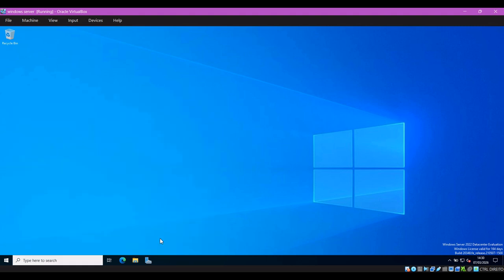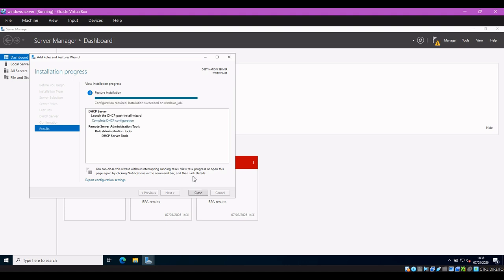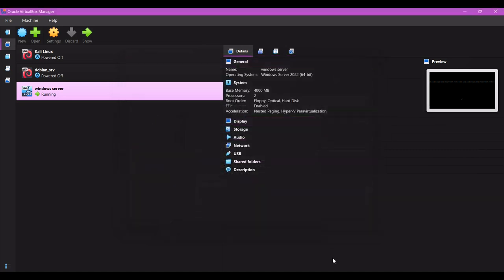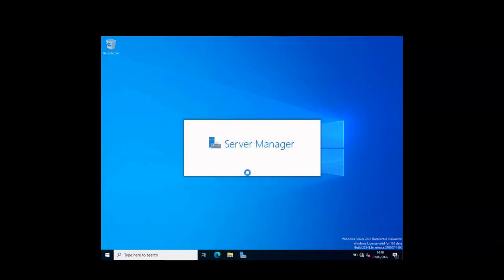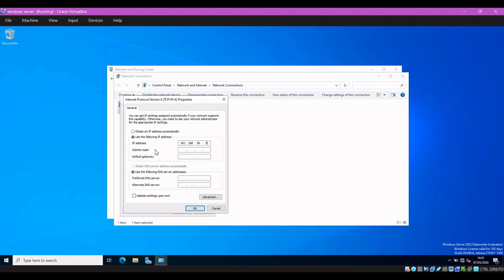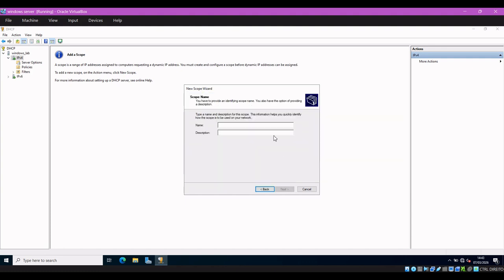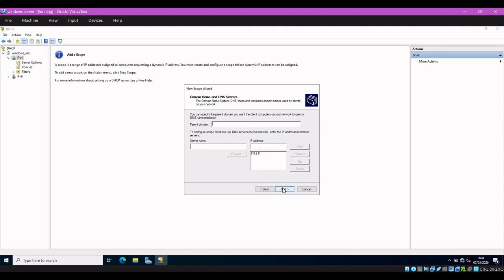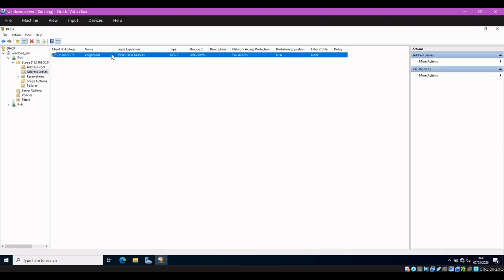Windows Server 2022 DHCP Setup Full Guide Beginner Step By Step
Building on our foundational Windows Server 2022 setup, this tutorial dives into the deployment and configuration of DHCP services within a virtualized enterprise environment. We transition from a basic installation to a functional infrastructure by establishing a dedicated internal network via Oracle VM VirtualBox, isolating our traffic for security and precision. You will learn the technical nuances of defining IP scopes and authorization, followed by a live demonstration where a client VM successfully leases an address from our server. This session bridges the gap between static configuration and automated network management, setting the stage for more advanced domain integration.

0:30  Server Manager
0:45   Add Roles and Features
1:18  DHCP Server Selection
2:05  Complete Installation
3:20  Internal Virtual Network
5:00  Server Network Setting
5:40  Static IP Attribution
7:05  New IP Scope Creation
9:15  Client Machine
9:25  Lease Verification